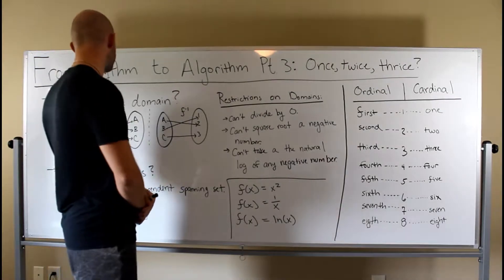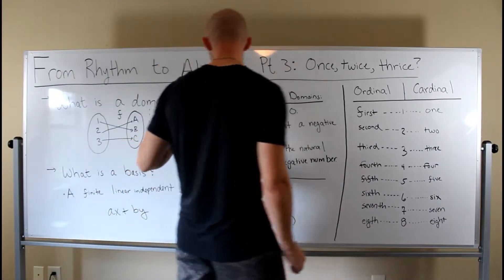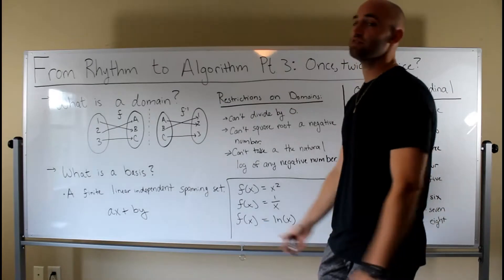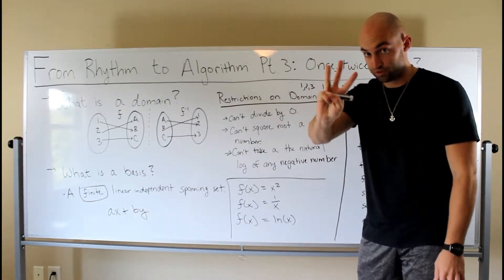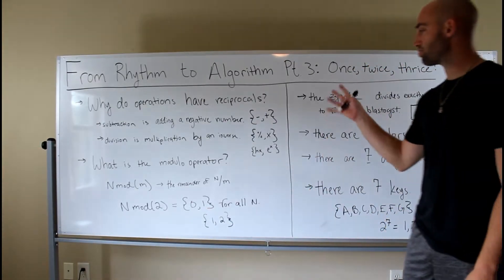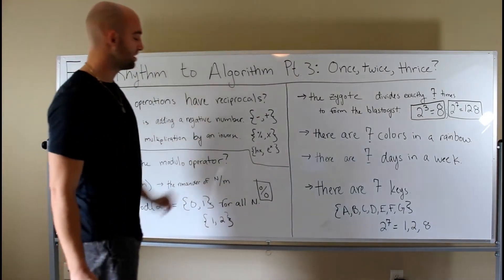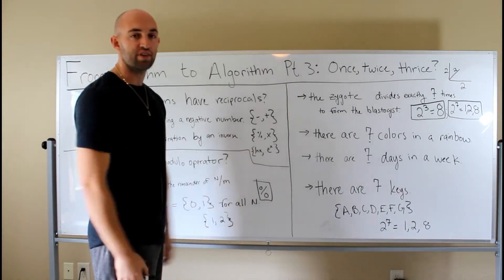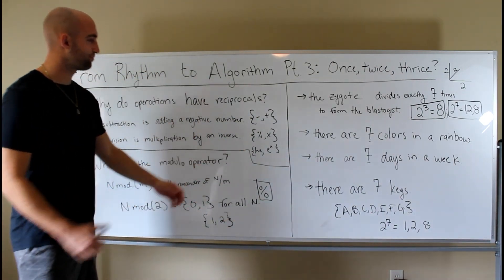Once, Twice, Thrice? | FRTA Pt. 3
Why do we use a base 10 number system?  In this episode we discuss and explore the physical and biological motivations for a base 2 number system.